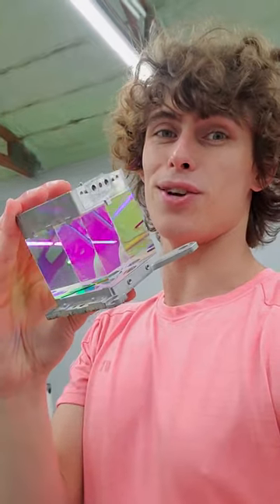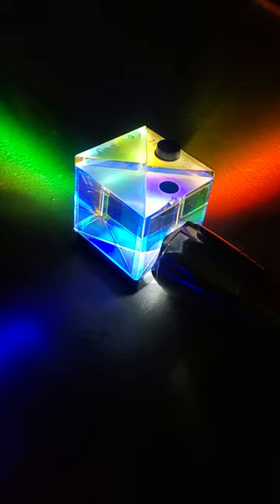X-cube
X-cube AKA dichroic prism